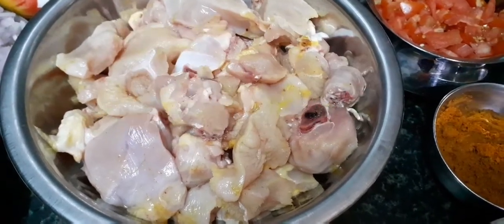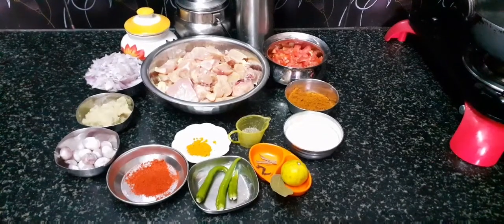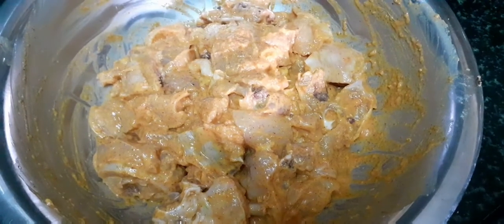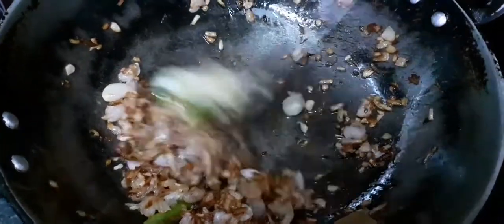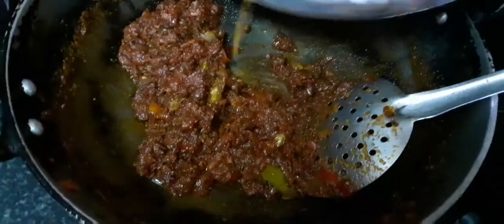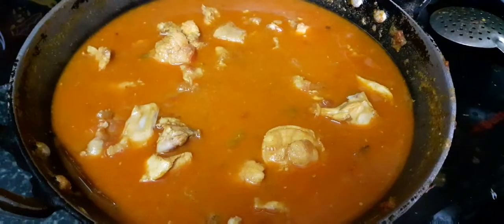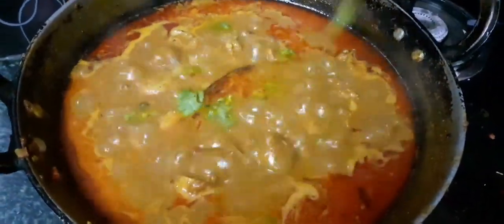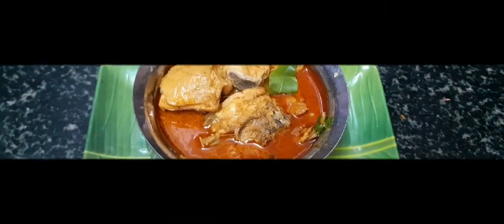Dhaba Style Chicken Curry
Dhaba Style Chicken Curry.                                                                                    Dhaba Style Chicken Curry _ Ingredients _ Chicken ,Curd ,Plain Red Chilly Powder ,Turmeric Powder ,Ginger Garlic Paste , Oil ,Indian Spices ,Onion ,Tomato ,Red Chilly Powder ,Salt ,Water ,Pepper Powder ,Lemon. Dhaba Style Chicken Curry Ready .